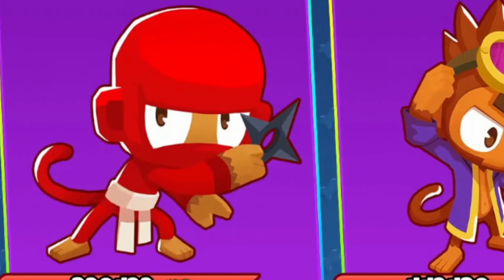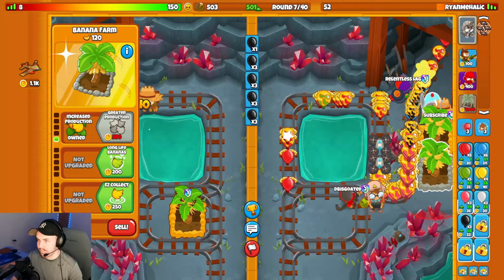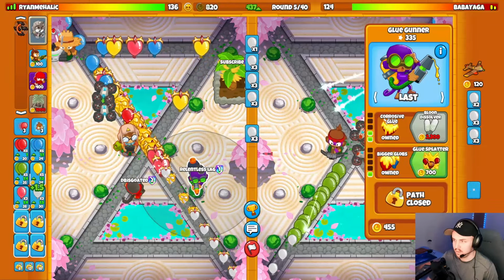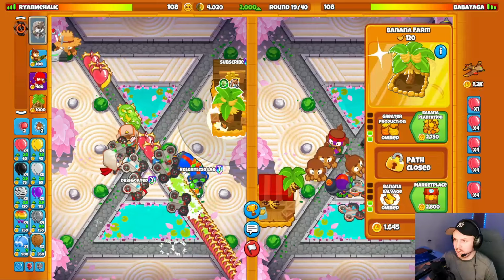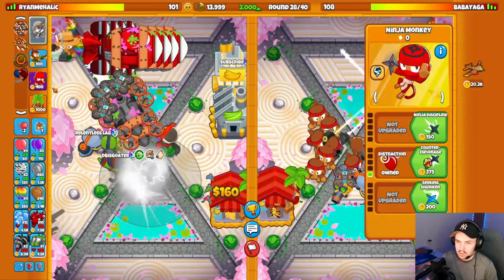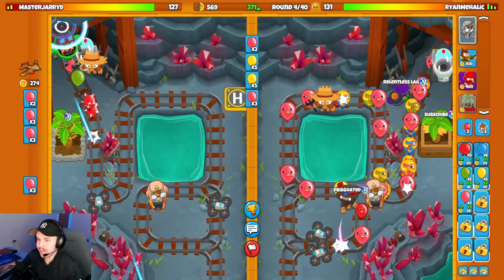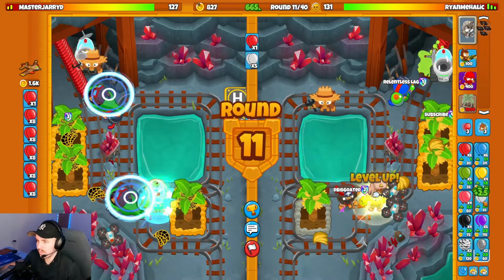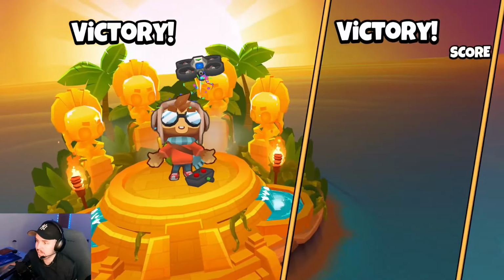This Ninja Combination DOMINATES Late Game! (Bloons TD Battles 2)